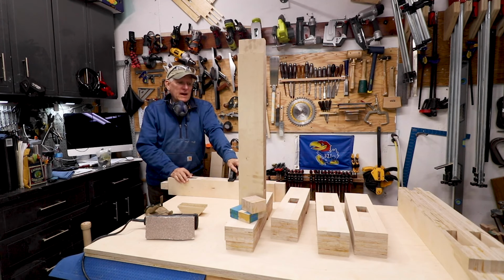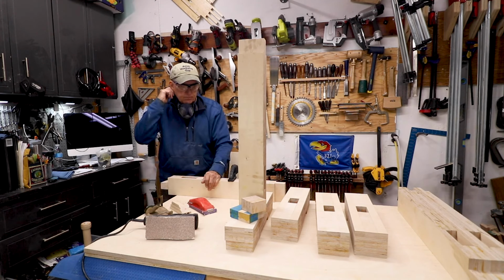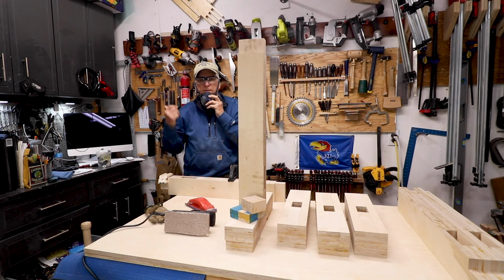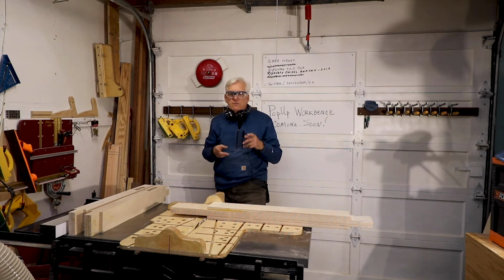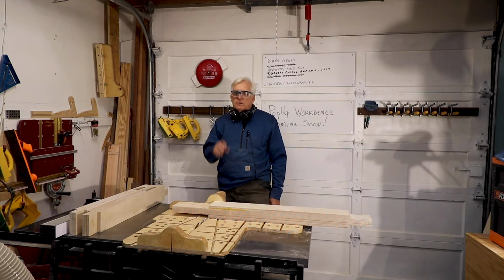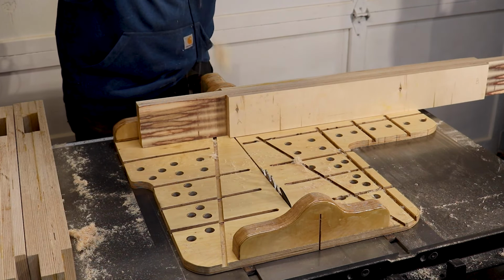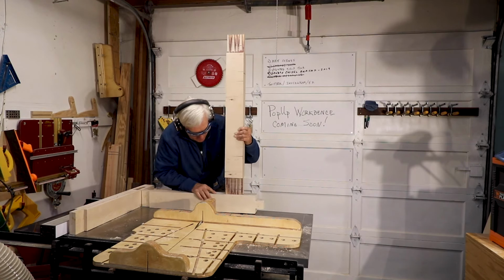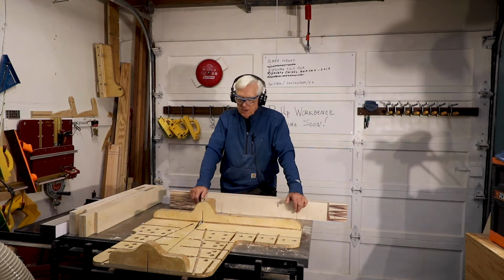PopUp Workbench / Sawstallions Build - Episode 6 - Fitting the Tenons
In this Episode 6 we show how to fit the tenons - for making the PopUp Workbench from plywood.  Go to our PopUp Workbench / Sawstallions Playlist to see the other episodes available.   The PopUp Workbench is an extremely flexible workstation for someone who does not have space in their garage or workshop for a permanently setup workbench.  It utilizes Matchfit Dovetail grooves and clamps in many different places for great flexibility in clamping items in place.  The Sawstallions that serve as the base for the PopUp Workbench are extremely useful on a standalone basis as trestle-style sawhorses laced with Matchfit Dovetail grooves for clamping.

I am shutting down my Vimeo account where I have previously hosted support build videos for our PopUp Workbench and Sawstallions build plans - so this is not intended to be one of our somewhat professionally produced videos.  This video series of 11 Episodes show the process for building both the Sawstallions and the Workbench Top from plywood.  HOWEVER, WE RECOMMEND YOU BUILD THE SAWSTALLIONS (sawhorses) OUT OF 2x4's.  The plans for that version of the Sawstallions can be found in the Files tab of the Facebook Group called Small Workshop Woodworking Community.  Join that Group if you have not already and then download the recommended plans from the Files tab - just do a search for "Sawstallions".  Episodes 8 - 11 of this series of videos shows how to create the workbench top regardless of how you decide to build the underlying Sawstallions (best sawhorses ever!).

Over there we have a woodworking blog, tool store, links to videos and plans.  Some of our Plans that you buy are supported by Step-by-Step Tutorial Videos.  That is true for our PopUp Workbench Plans and for our Sawstallions Plans.

1.  Go our Website and click on the Menu item "Woodworking Plans"
2.  Go straight to our Etsy Store